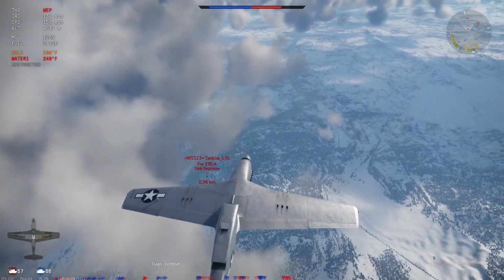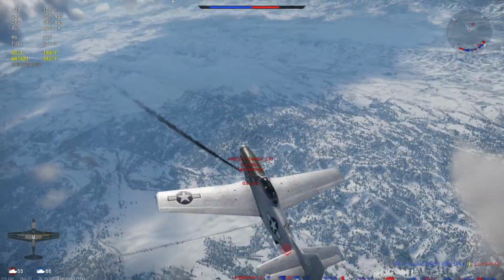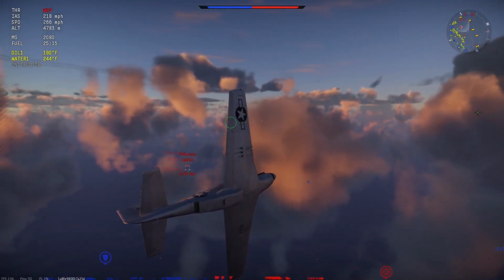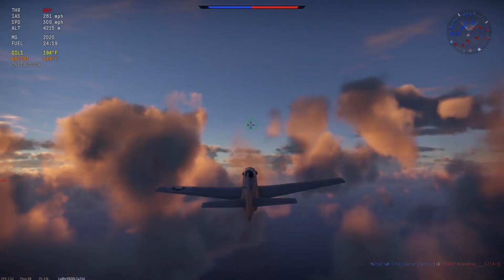The BEST Bad Fighter! Why NOBODY is Playing the Mustang! | P-51D-20 | War Thunder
The P-51D-20 Mustang is considered one of the worst Mustangs you can play tier for tier. Still, I don't know if I like it because I'm coping that I bought it, or if it's because people sleep on how maneuverable a P-51 can actually be! Plus, there's no denying it's one of the most iconic fighters of WW2, it would be criminal not to take this thing out.

I FORGOT THE P-51H EXISTS, PLEASE DO NOT ROAST ME FOR CALLING THE P-51C THE BEST MUSTANG TIER FOR TIER

Are there any other fighters that you guys think are underrated even though they see a decent amount of people playing them? I think the J21 could be pretty good if you had the patience to set yourself up in it, but it takes even longer than the P-51.

0:00 Intro, Clips 1
2:16 Full game
7:42 Consensus, Clips 2
10:09 Outro